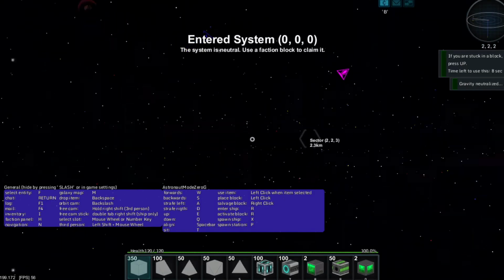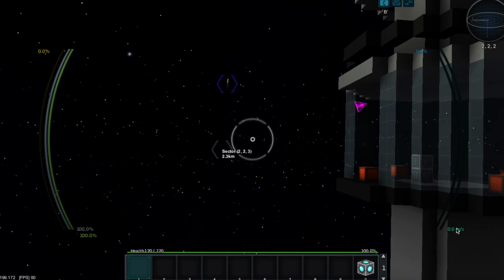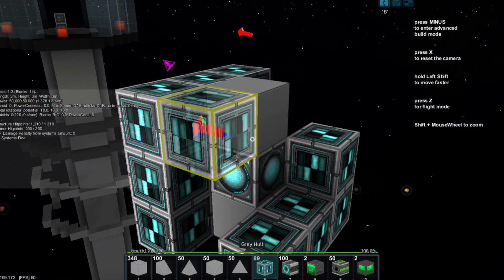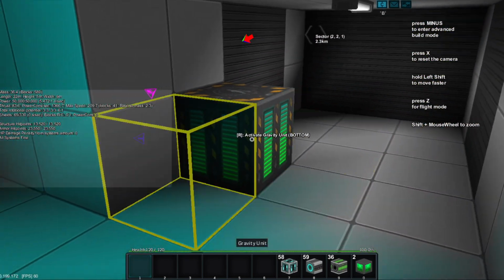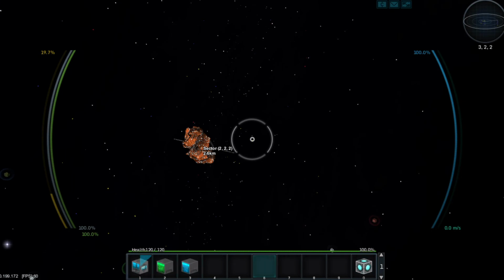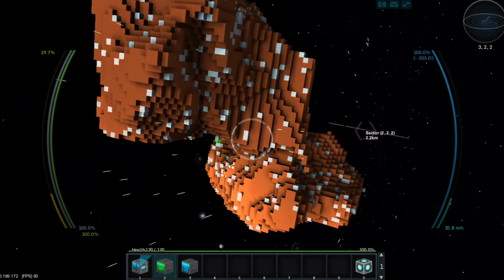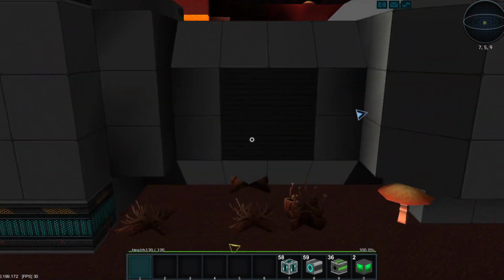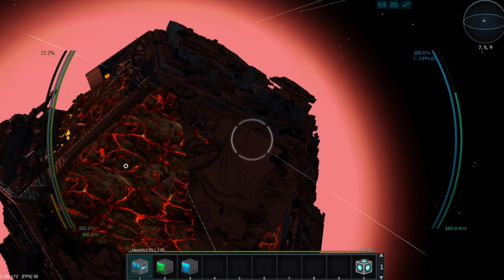Fun With Star Made [Ep. 1]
It's been 2 months since my last video and now I'm back with Star Made, a new computer, and (hopefully) better quality videos.